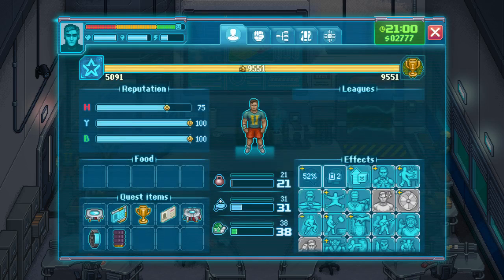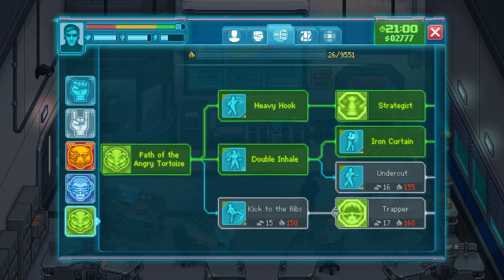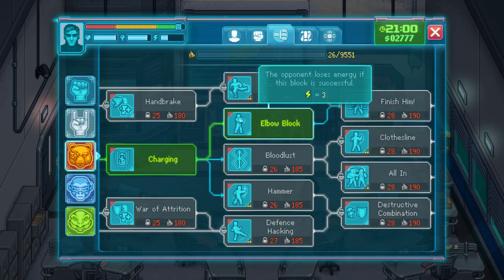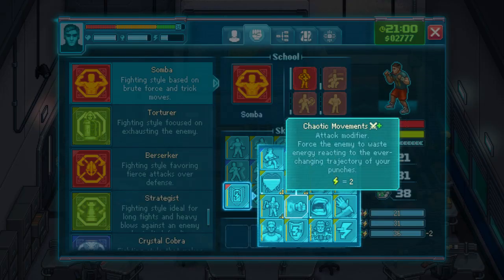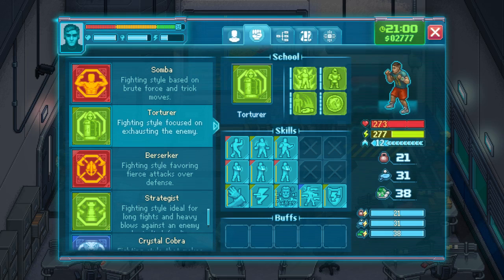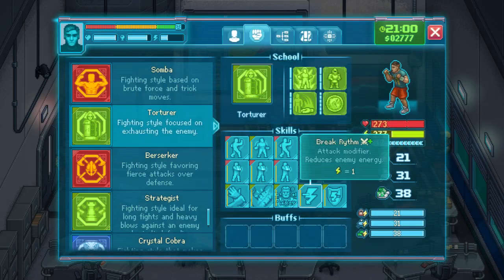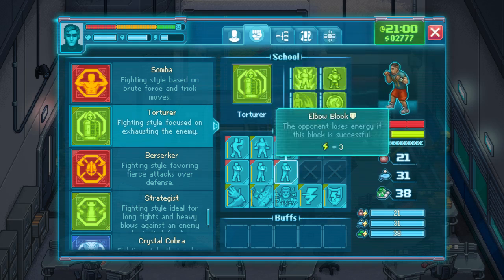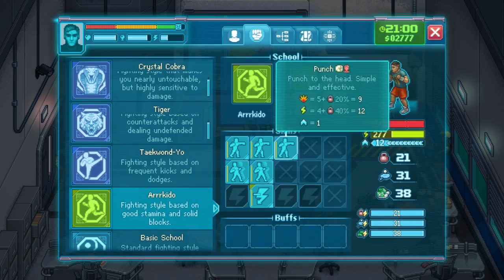Punch Club 2: Torturer Guide: Offensive/Defensive and a lot of talking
im not sure if this is good video, but i hope it will help people get thru the game